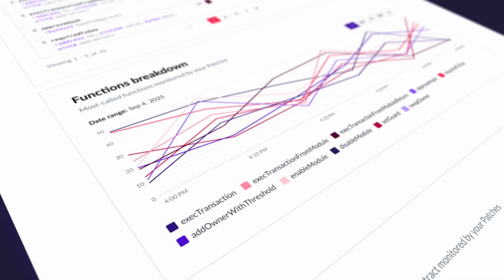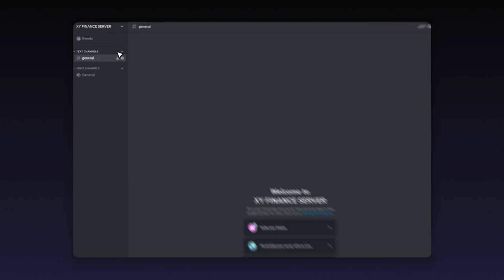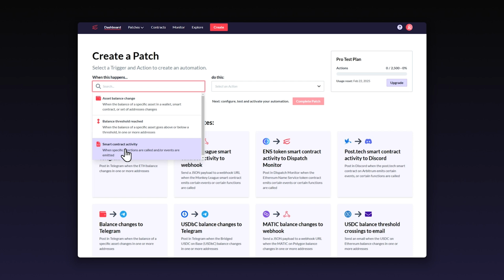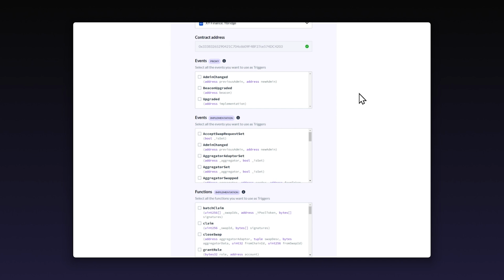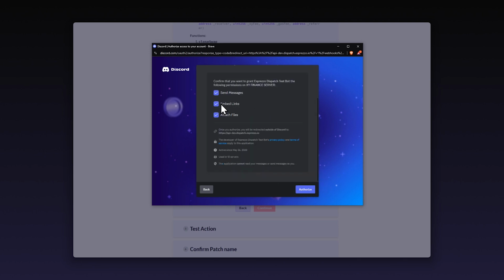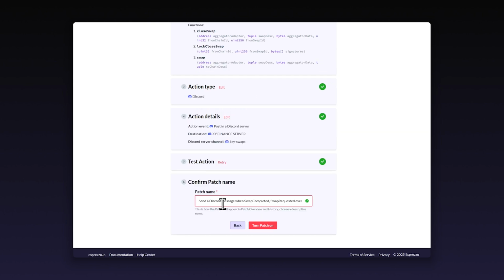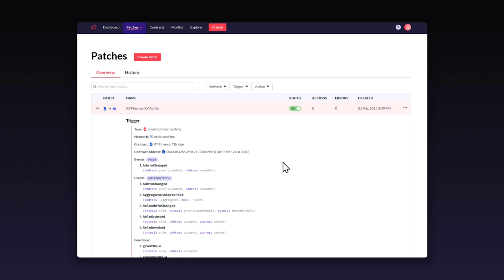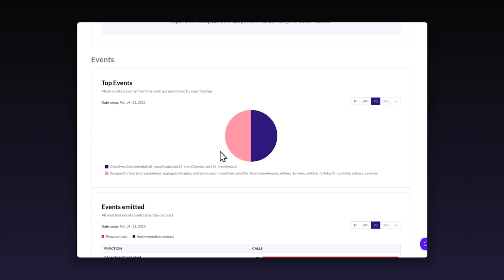How to see DeFi activity patterns with Dispatch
Want to monitor AND visualize DeFi without writing code? This step-by-step tutorial shows you how to use Dispatch to track and analyze smart contract activity without writing code.

In this tutorial, you’ll learn:
- How to set up real-time Discord alerts for DeFi activity
- How to visualize contract patterns and trends at a glance
- How to monitor swaps, fees, and admin changes across multiple chains
- How to understand your protocol’s activity without writing queries

In this tutorial, we use XY Finance’s Y Bridge contract, but you can apply these steps to any protocol or smart contract across Ethereum, Arbitrum, Optimism, Base, and Polygon.

What tutorials would you like us to cover next? Drop them in the comments!